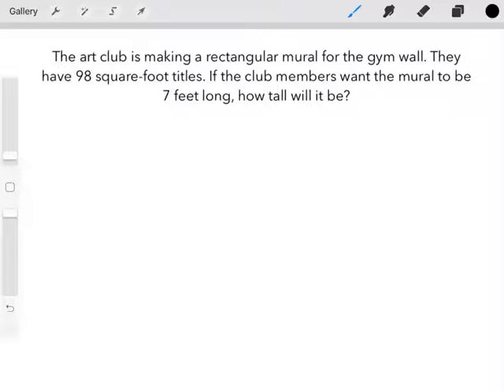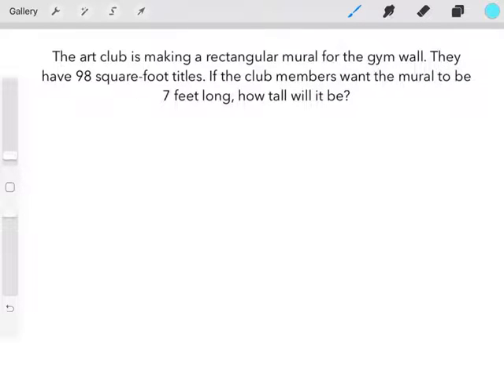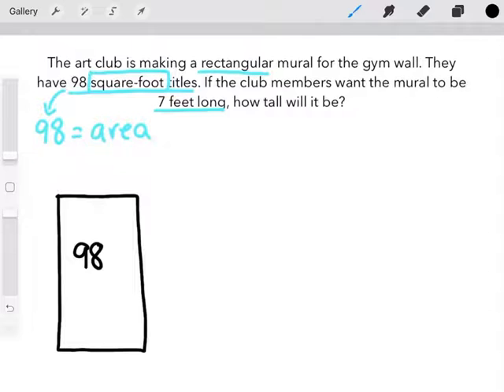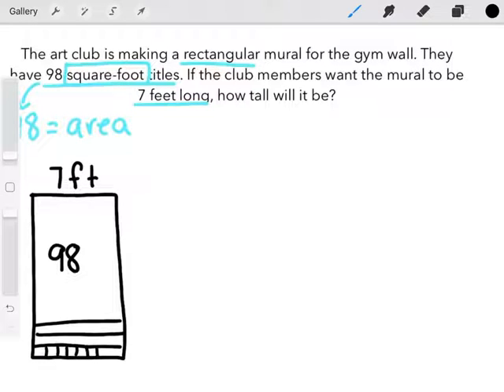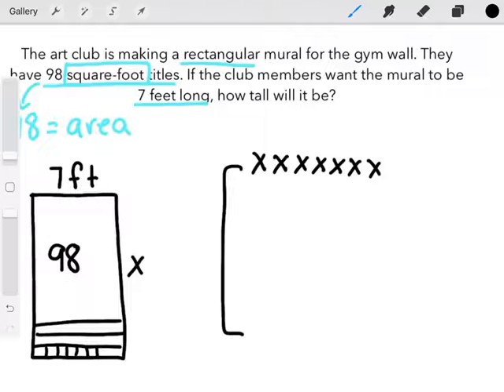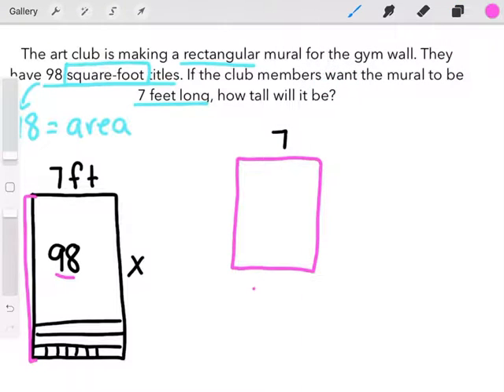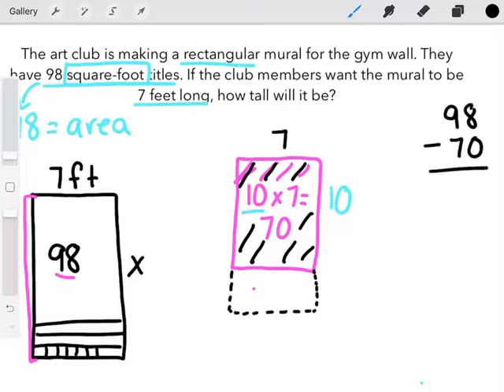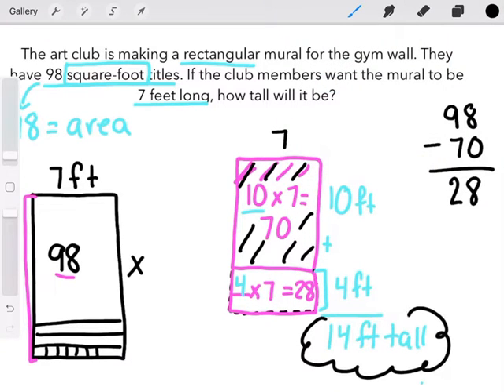6.4 Math Message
This video explains how to complete Lesson 6.4 Math Message from Everyday Math